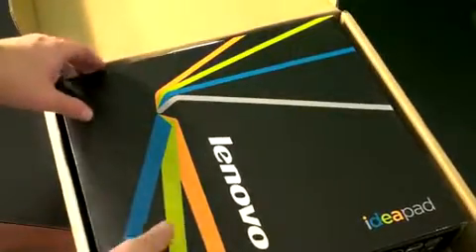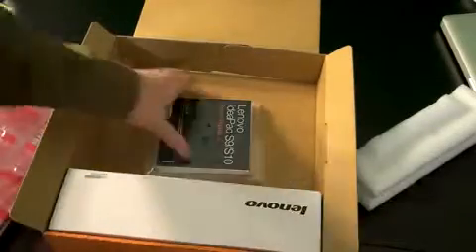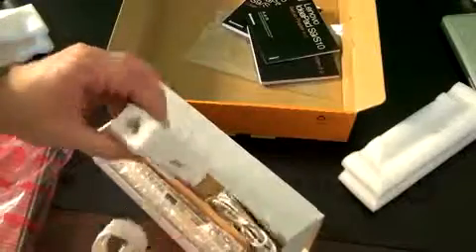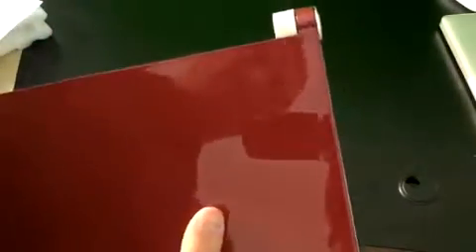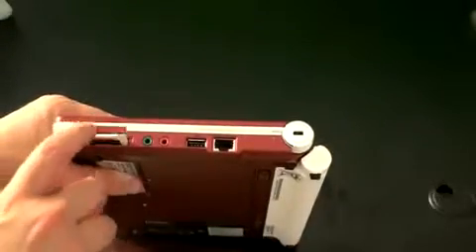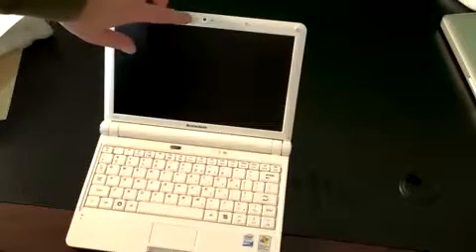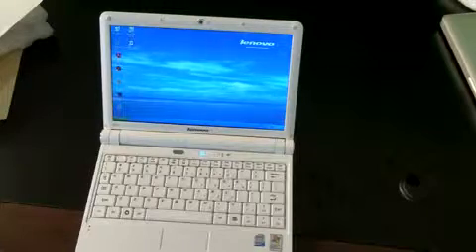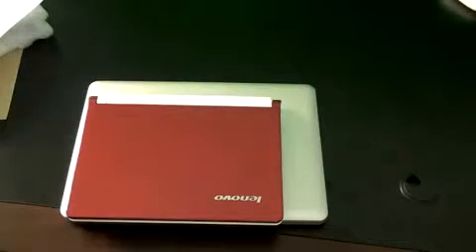Lenovo S10 Netbook Unboxing